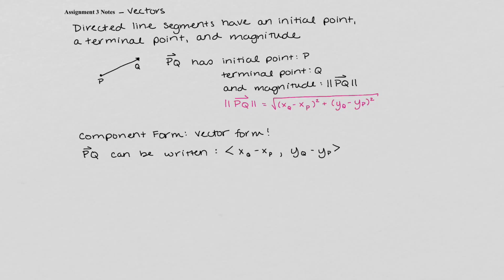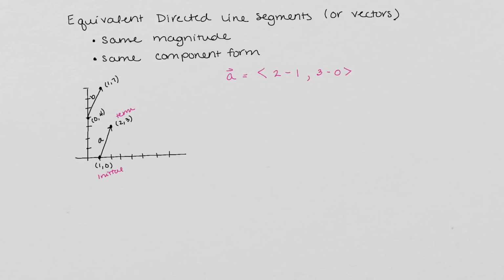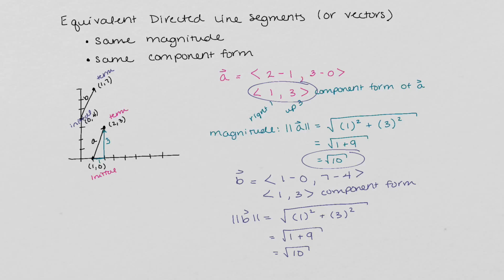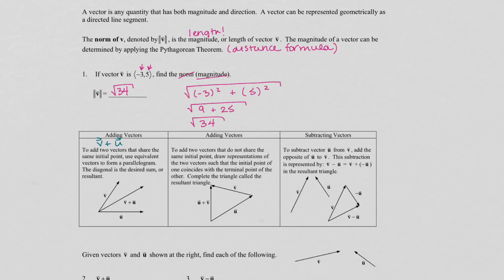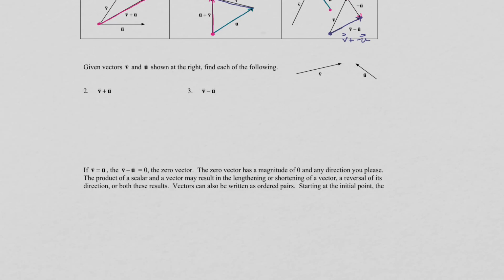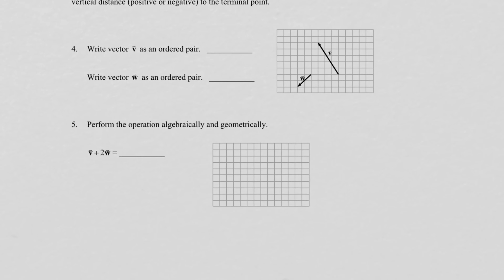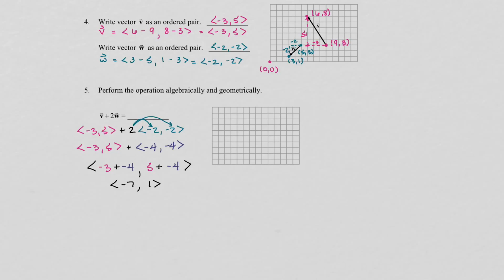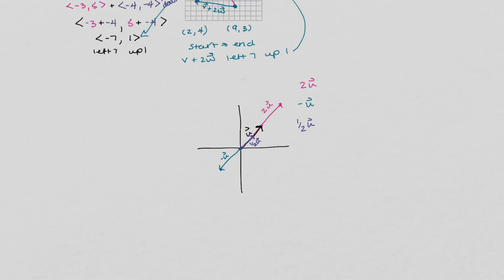April 23, 2018